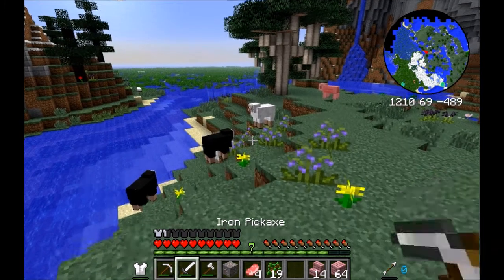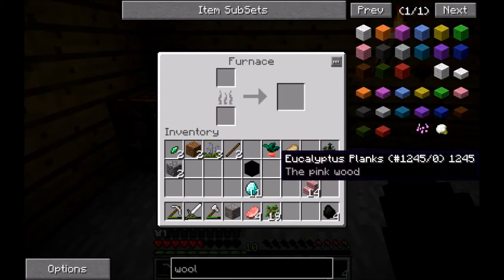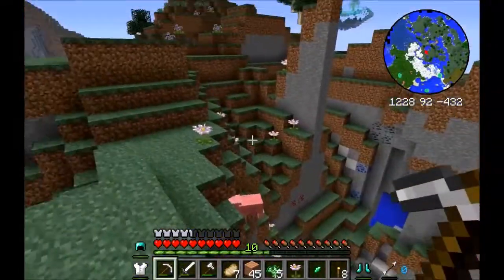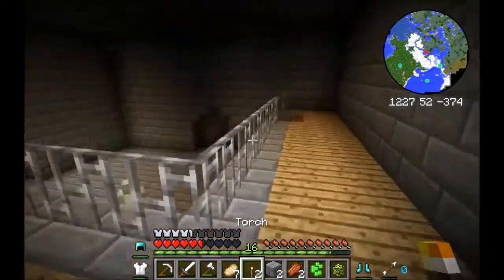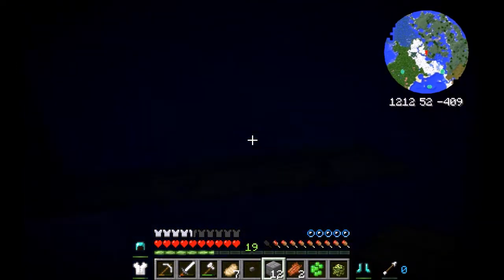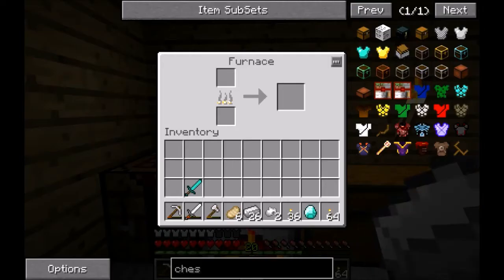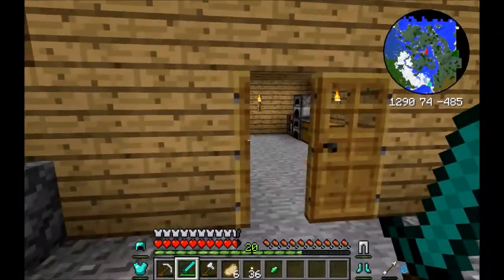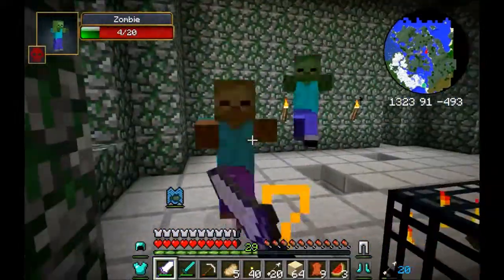Hexxit: Episode 2 (Tower of Doom)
Also check my Facebook: Facebook.com/ZeCougarMuffin

Intro and Outro made at: Incomptech.com